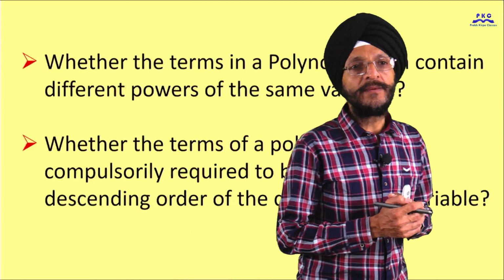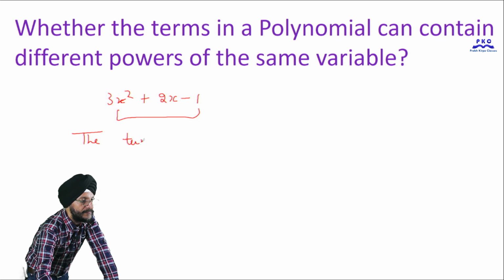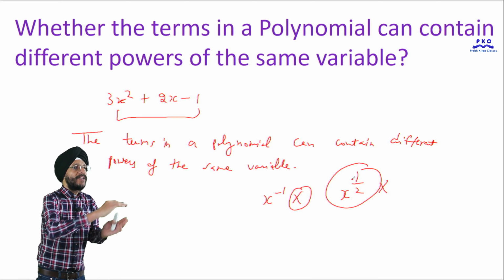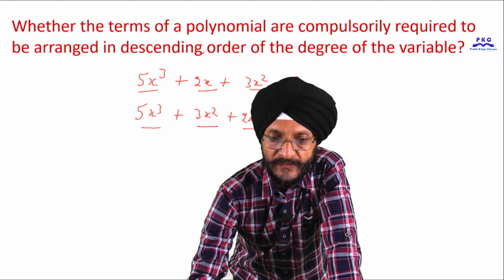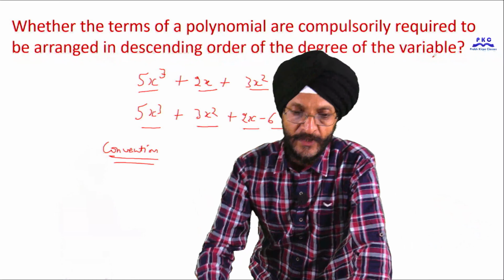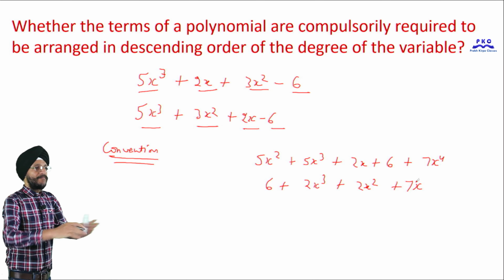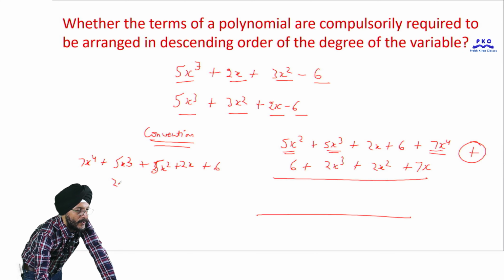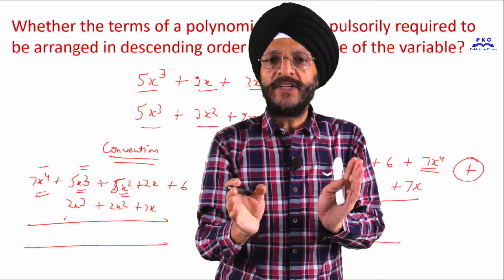Terms in a polynomial